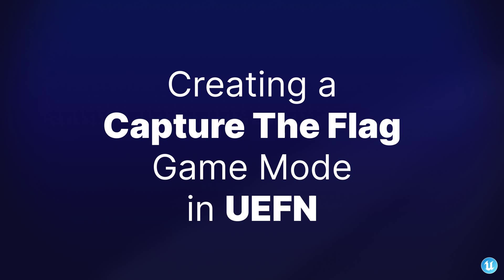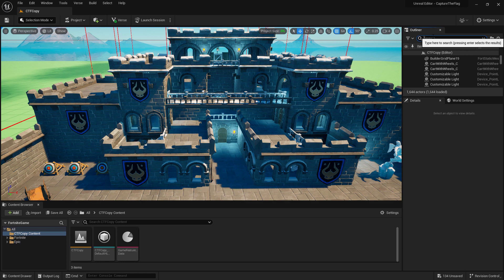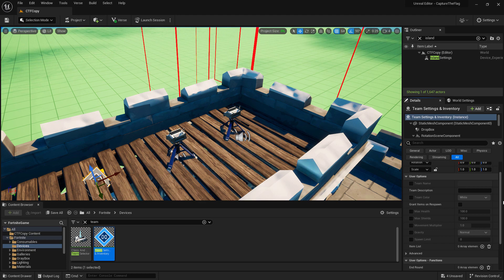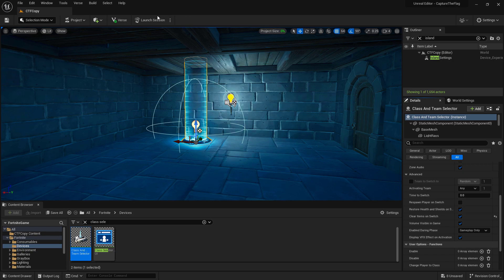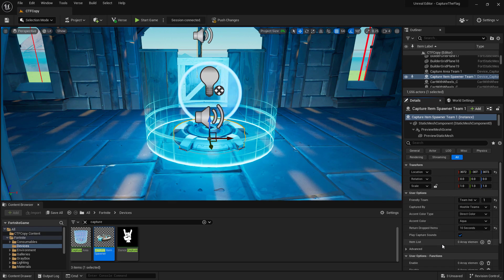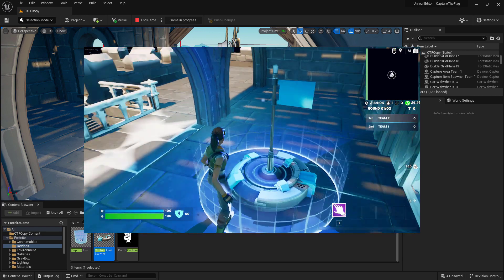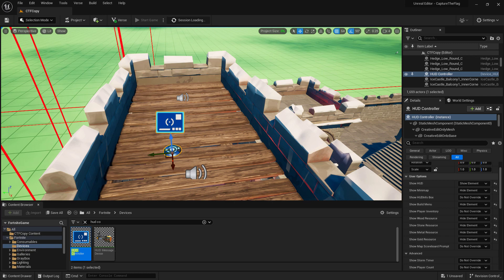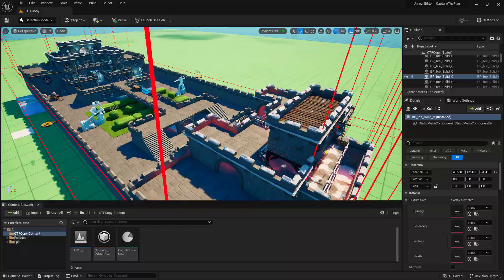UEFN으로 깃발 뺏기 게임 모드 만들기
에픽 온라인 러닝 팀에서 제작한 이번 튜토리얼에서는 마음대로 활용할 수 있는 깃발 뺏기 게임 맵을 만들어 봅니다. UEFN에 포함된 에셋을 사용하여 여러분만의 커스텀 레벨을 플레이테스트해 보세요!